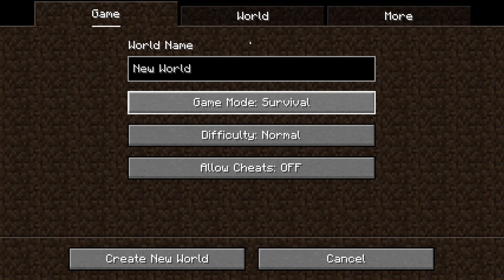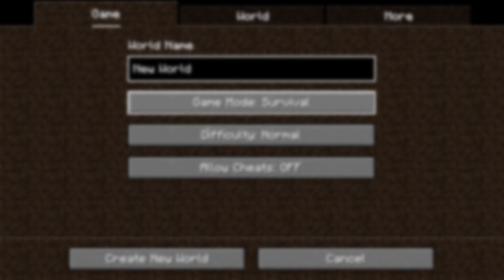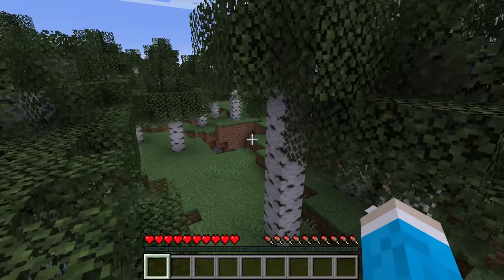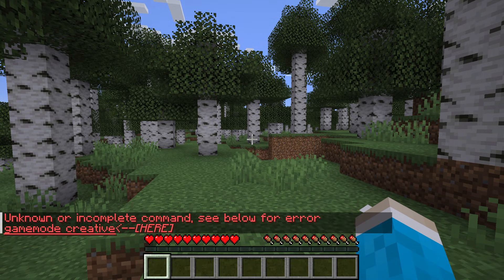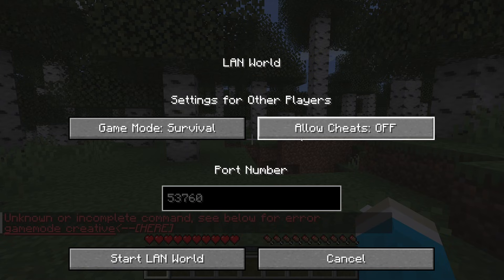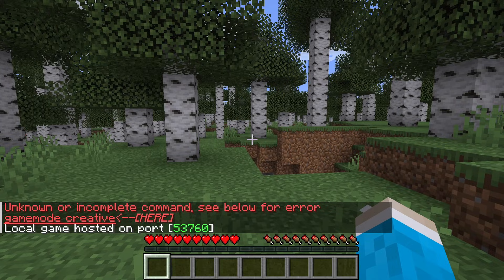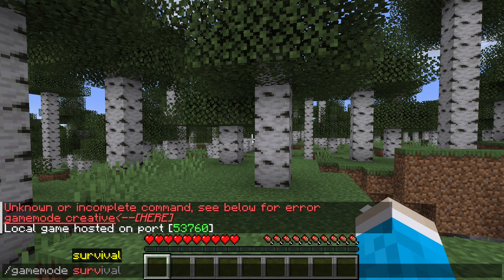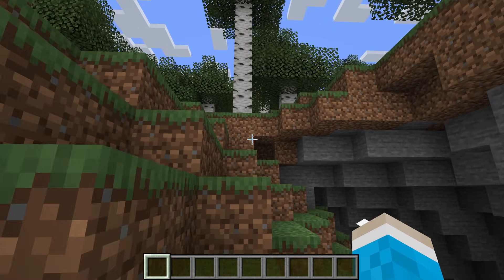How To Turn On Cheats After Creating World In Minecraft Java - Full Guide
Learn how to turn on cheats after creating world in minecraft java in this video.

GuideRealm